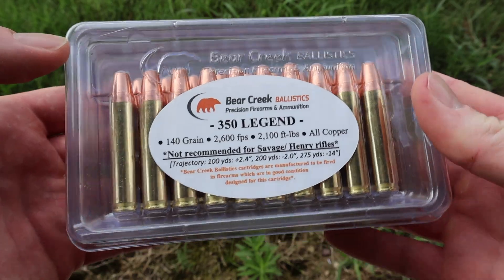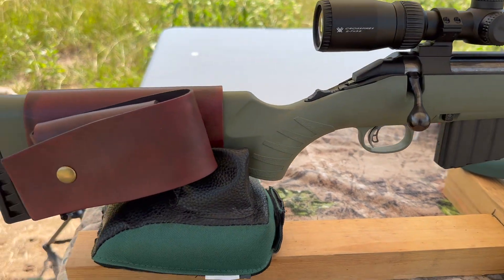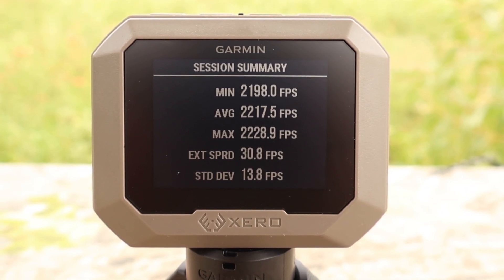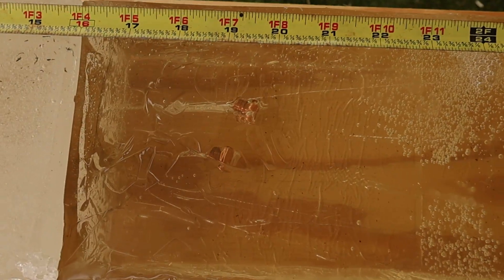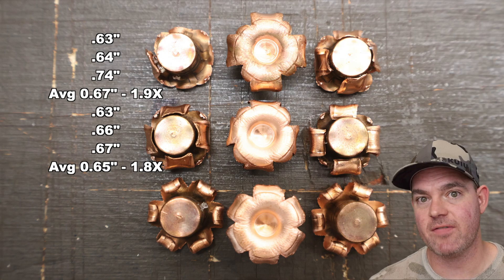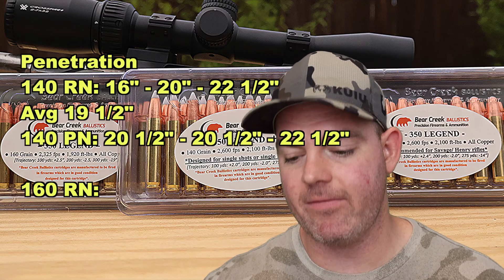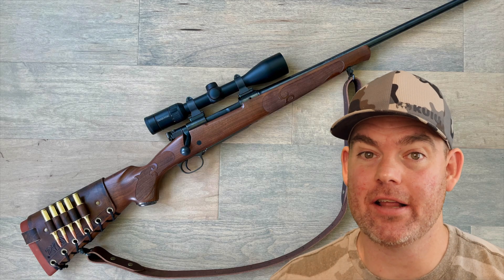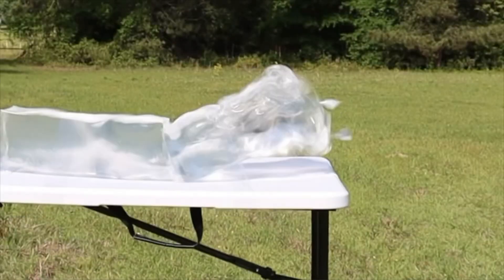350 Legend Bear Creek Ballistics Gel Ammo Test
350 Legend Bear Creek Ballistics 140 and 160 grain Copper ammo ballistics gel test using a Ruger American Ranch with 16 inch barrel.